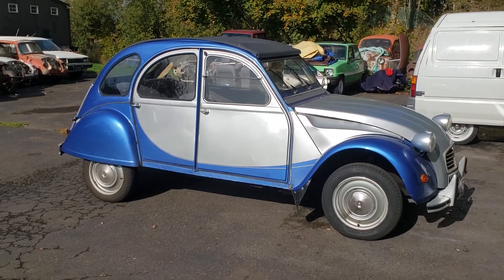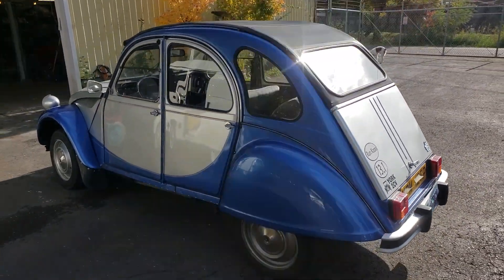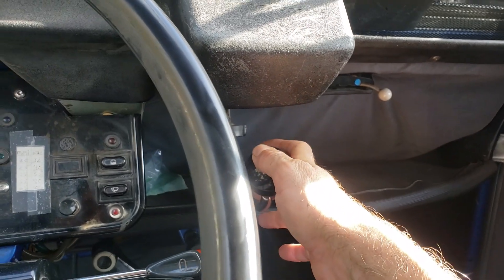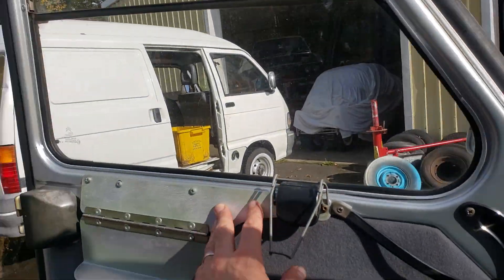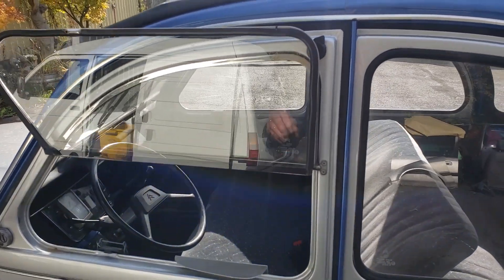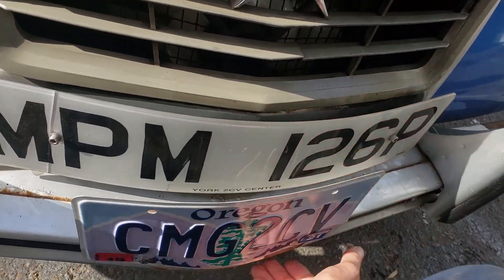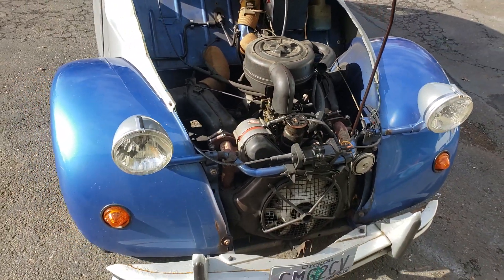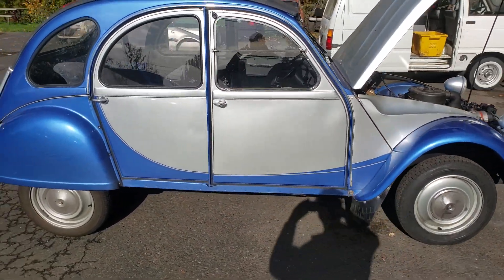What's Not To Like About a Quirky Citroen 2CV?